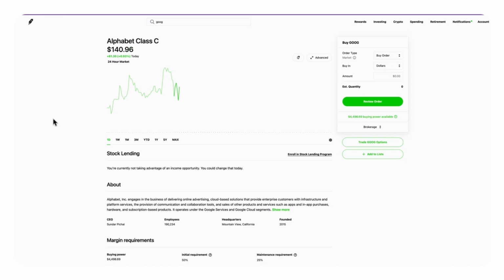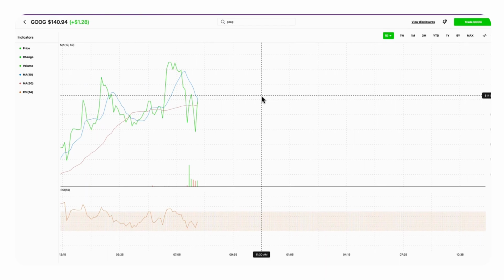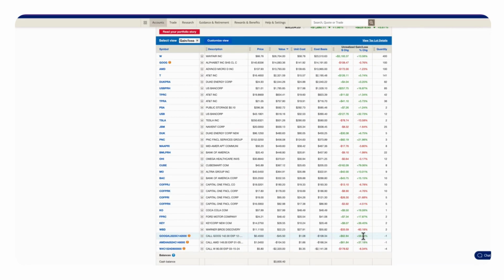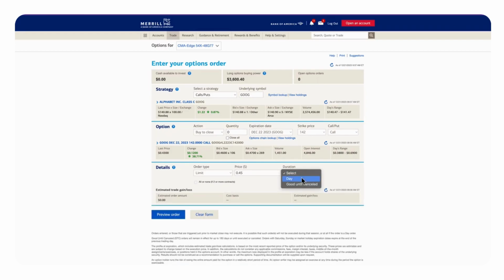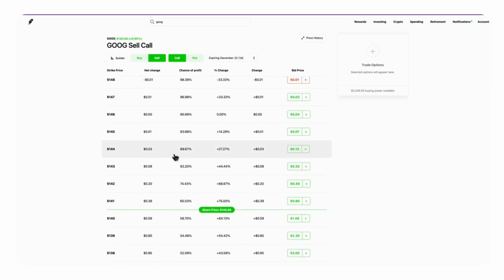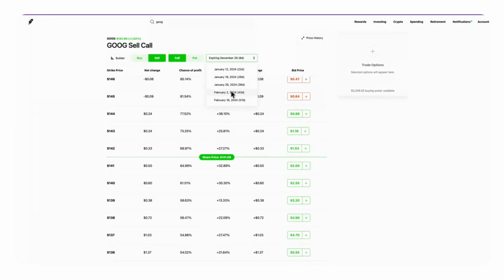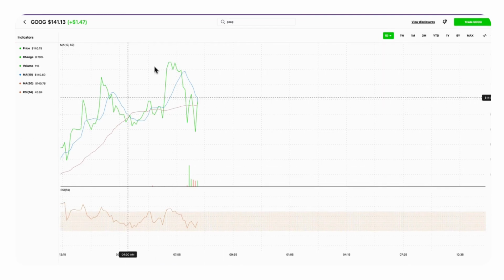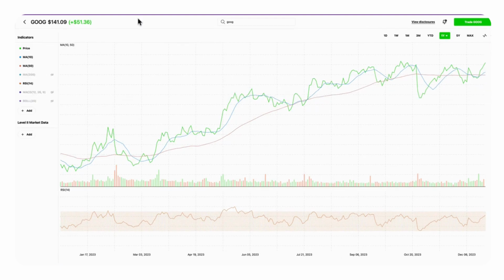Option Wednesday Episode #4 Buy Google, Sell Everything Else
Only option I recommend buying right now is the one and only Google!